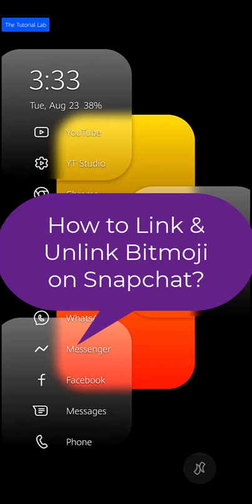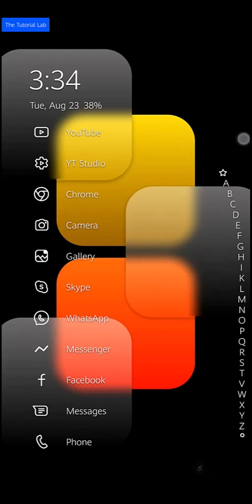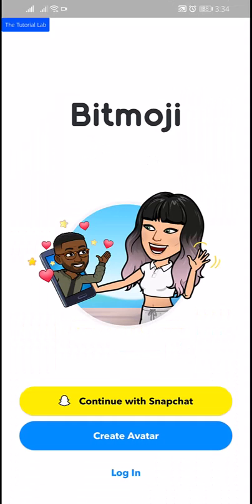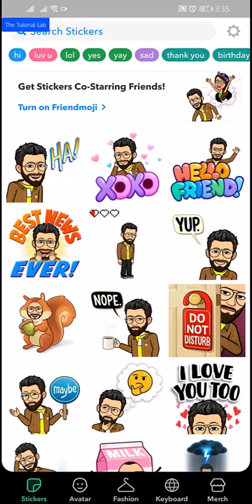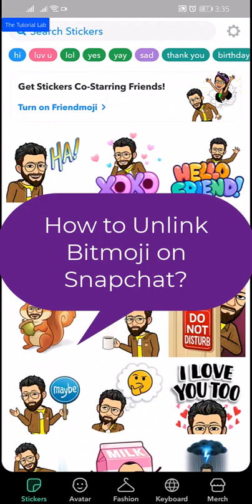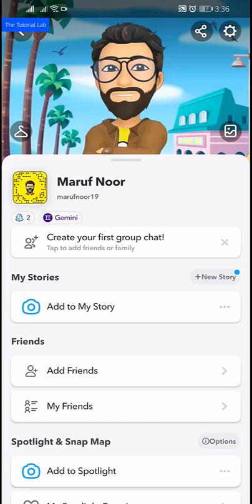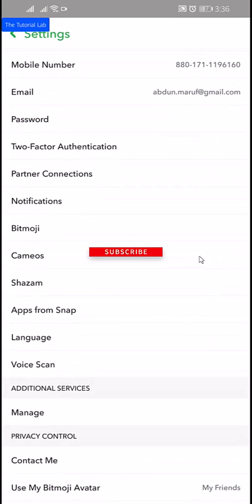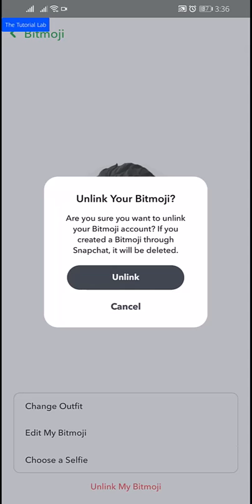How to Link and Unlink Bitmoji on Snapchat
With Bitmoji, you can create your own personal avatar to use on Snapchat. It's a fun way to represent yourself in the Snapchat app, and you can even use Bitmoji in Snapchat's new World Lenses feature. If you're new to Bitmoji, you'll need to create an account and link it to your Snapchat account. Once you've done that, you can start creating your avatar.

If you want to unlink your Bitmoji from Snapchat, you can do that from the Snapchat settings. Just go to the "My Account" section and scroll down to "Bitmoji." Tap the "Unlink" option and confirm that you want to unlink your Bitmoji. That's all there is to it!

Contract Details:
Abdun Noor Maruf
Founder & CEO
Backend BPO